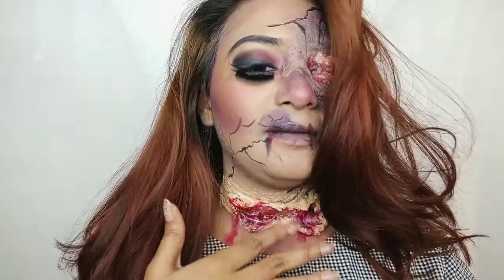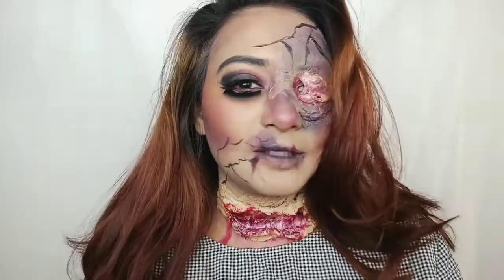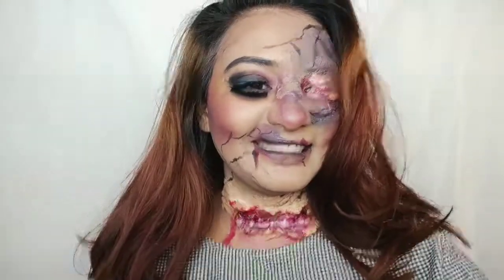Halloween makeup with home ingredients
Hi friends,
My this Halloween makeup tutorial for all of those people who don't want to waste their makeup or don't want to buy makeup for halloween. Hope you will do it at home.it looks so realistic and scary too.
i've used
*flour & water
*Red blood color Lipstic
*Red lip laqquer
*Dark brown bronzer & pink blush
*Red and Black eyeshadow Morphe pallate
*Loreal lumi matte foundation
*eyelashes
Facebook Page is RenizWorld
fb group is MakeupWorld